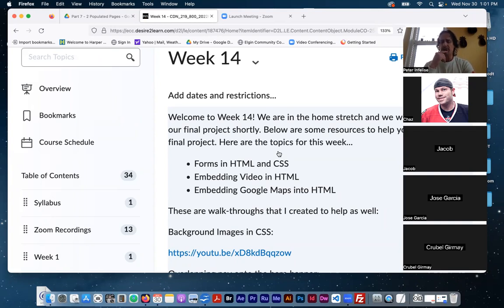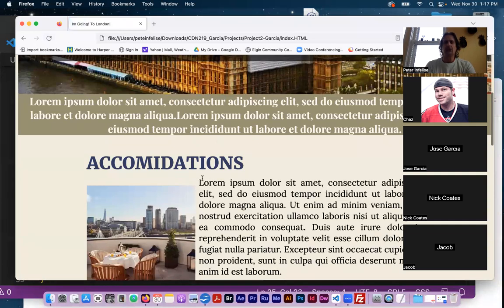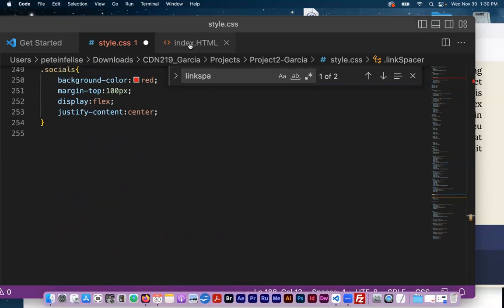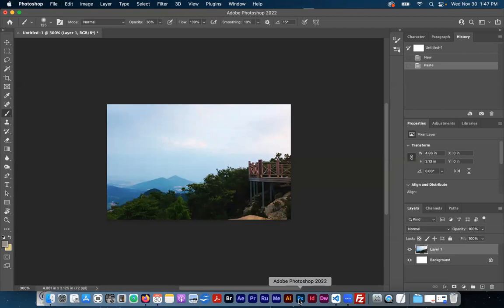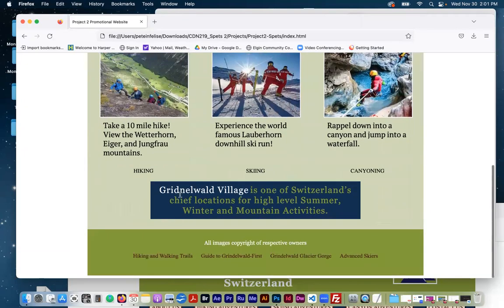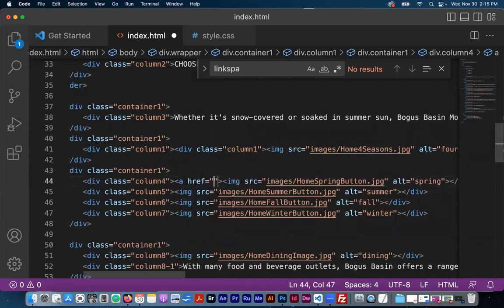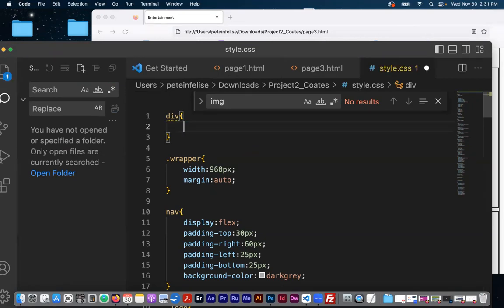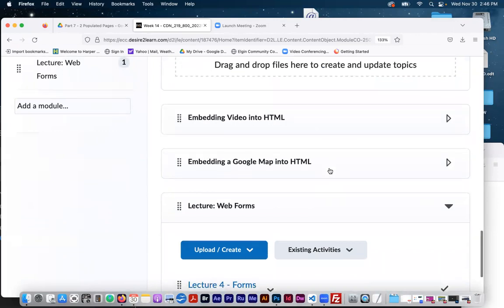CDN219 Day 14 Recording